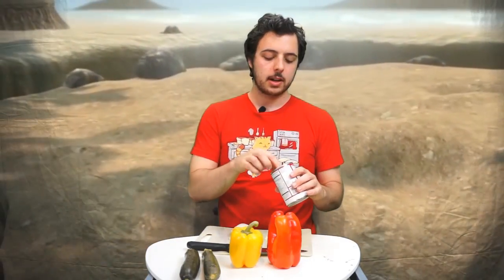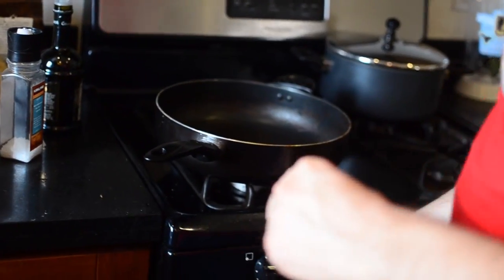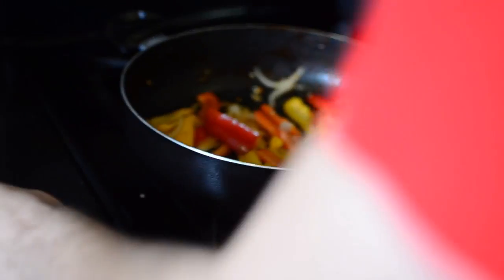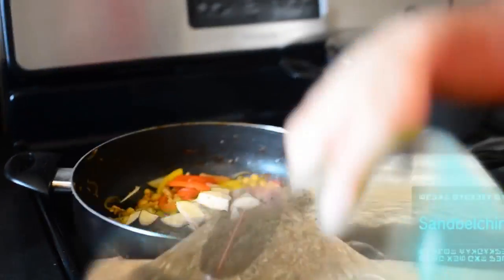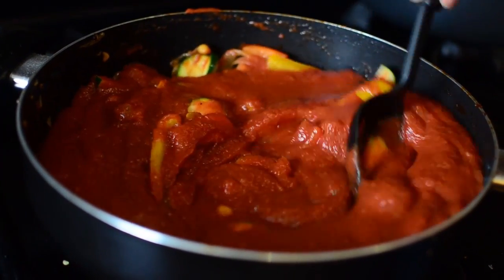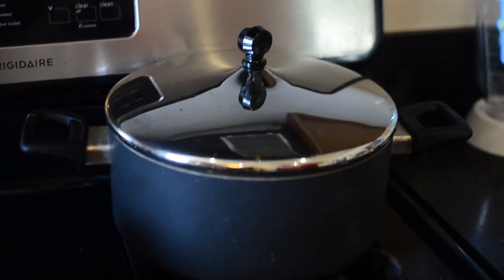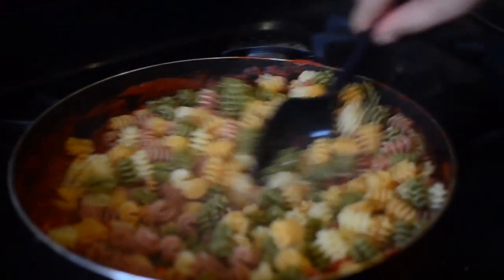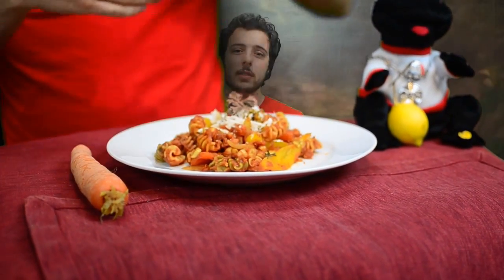Preparing Pasta di Pikmin - Á la Cartridge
Destructoid's Steven Hansen guides you through making a pasta salad inspired by the pint-sized plant people, Pikmin.